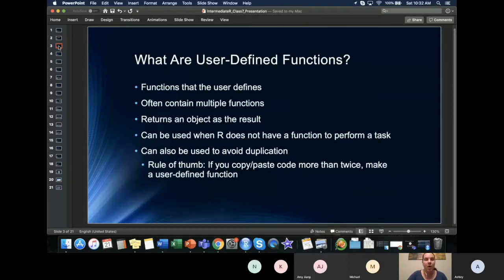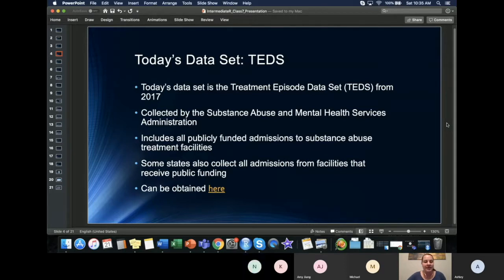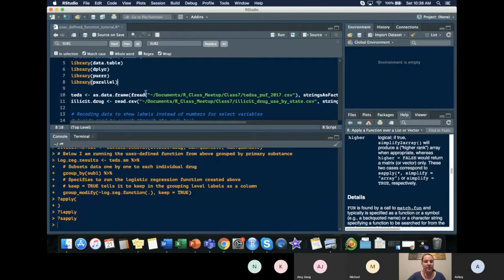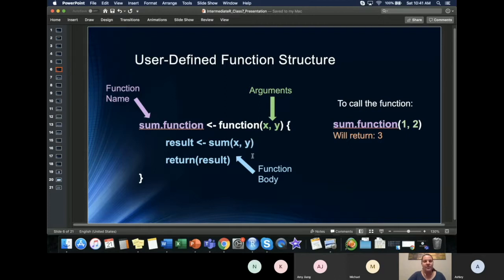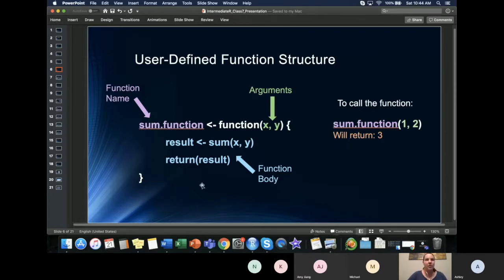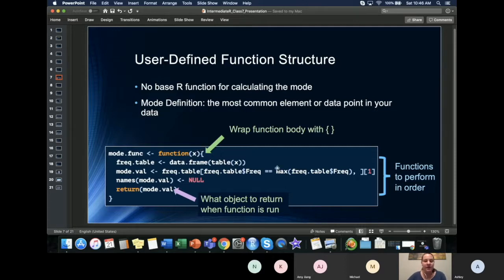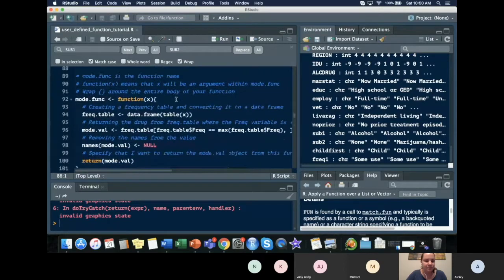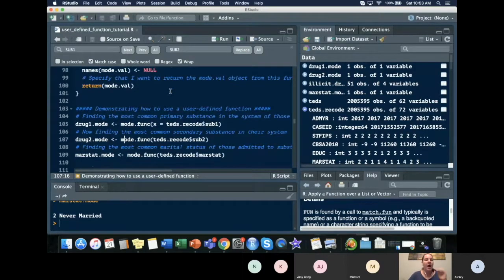Introduction to User-Defined Functions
When a function you want does not exist or you need to repeat a group of code multiple times, user-defined functions are a flexible, useful way to write code. They allow you to define your own function to perform the tasks that you want. This video gives a basic introduction to how to build user-defined functions in R. Code, data, and slides available